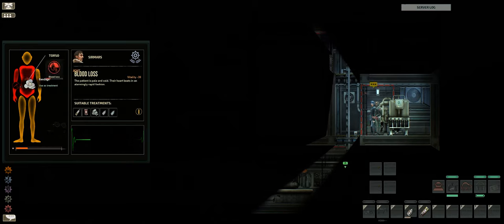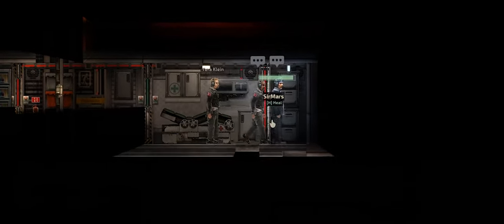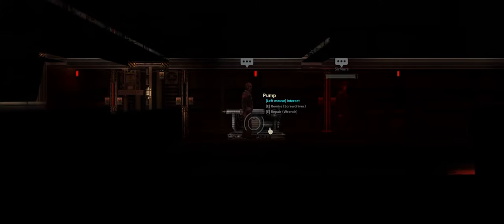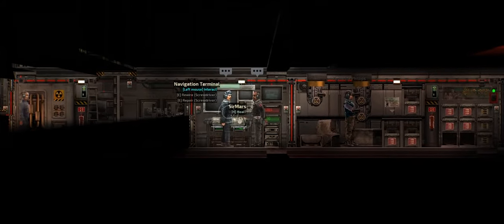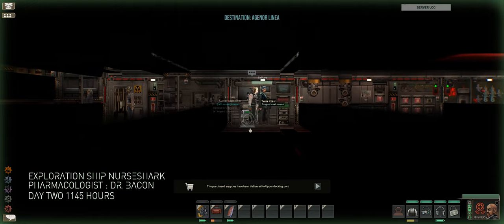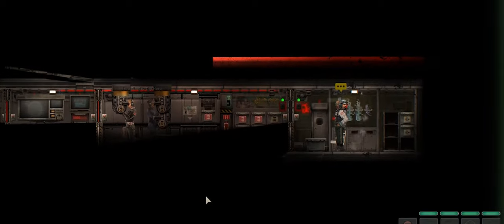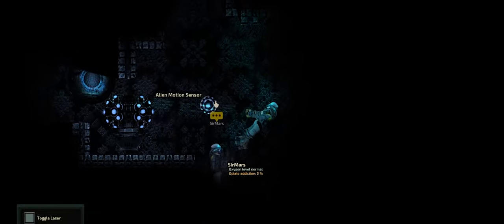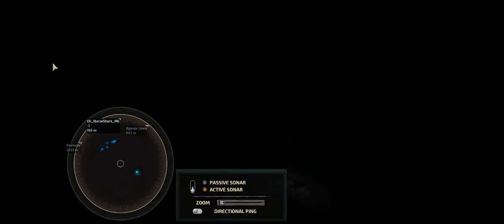Europa Diaries (A Barotrauma Series) Episode One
Hello There, welcome to the potential first episode to a new game series made in Barotrauma! Recently, my best friend and I started playing and really enjoying this game, and with it's emergent storytelling and fun RP opportunity, I decided to cut our game plays into stories, or episodes.